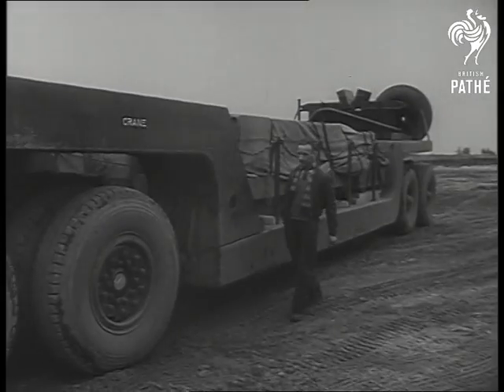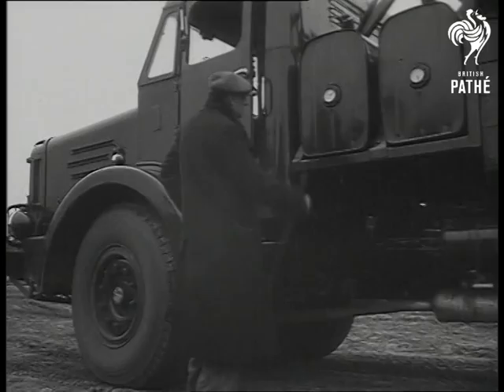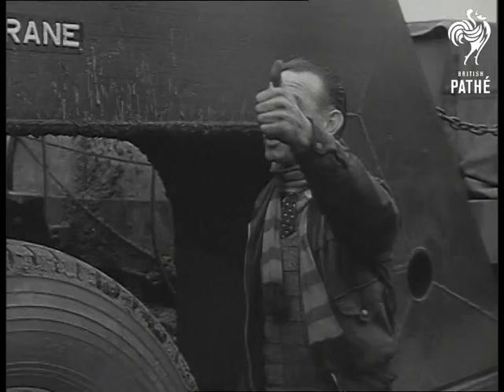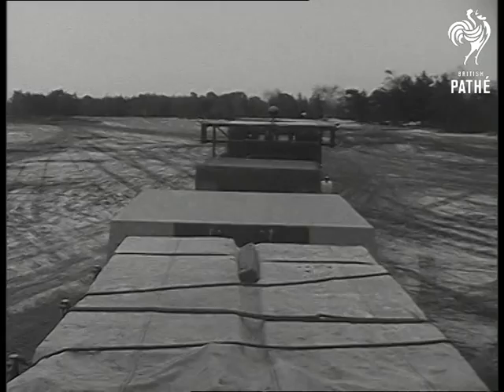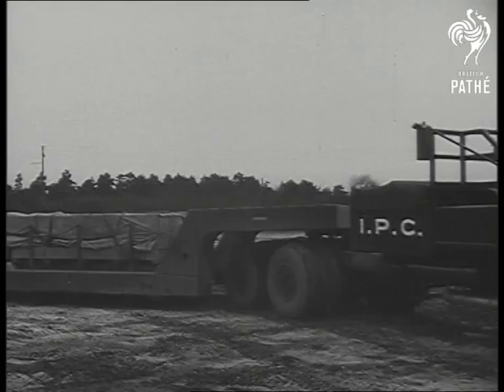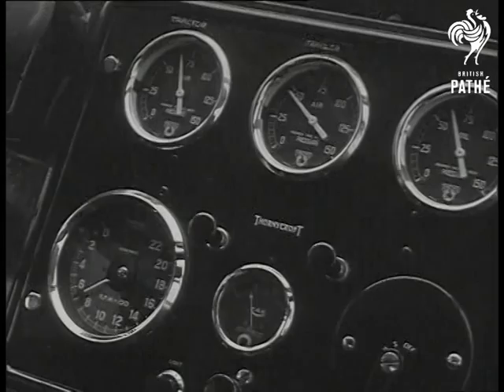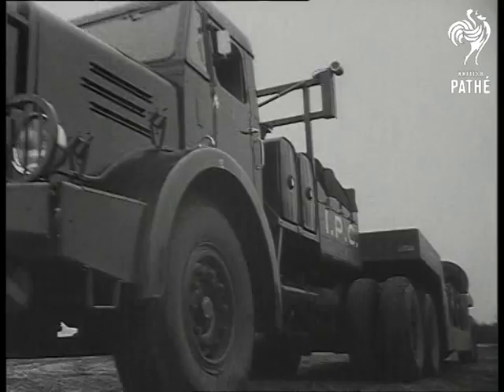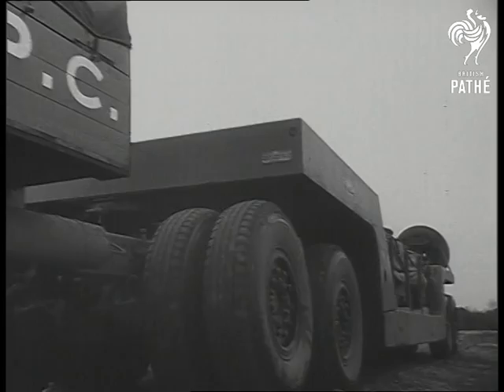Transporter (1950)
Bagshot, Surrey.

Various shots of the world's largest road vehicle, a huge transporter called 'The Mighty Antar', built by Thornycroft.  The assistant driver checks the wheels of the vehicle, then the driver gets in the cab and starts up.

Several shots of the transporter being driven over a muddy waste ground (test ground?).  The cab pulls a long trailer behind - she is 78 feet long in total.  The vehicle then turns off onto a road, heading towards Camberley.
 FILM ID:1277.12